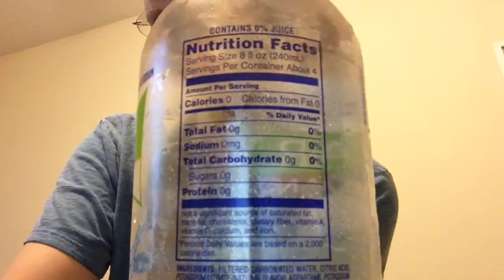jLam Drinks Stuff Ep. 2 - Clear American Key Lime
In this video, I try Clear American's Key lime flavored beverage. I'll be honest— it's not bad, but WAY too sweet.